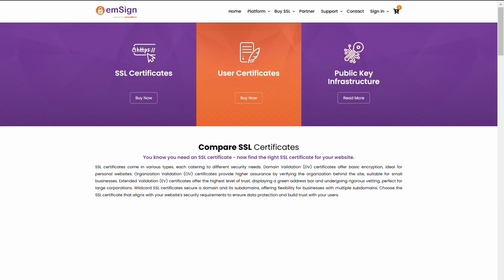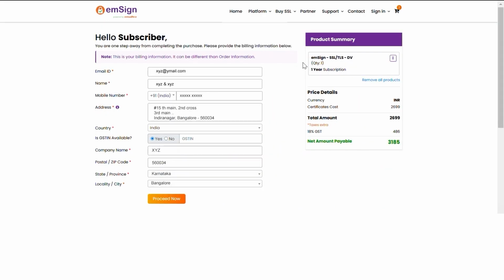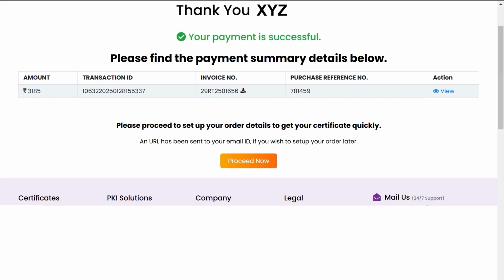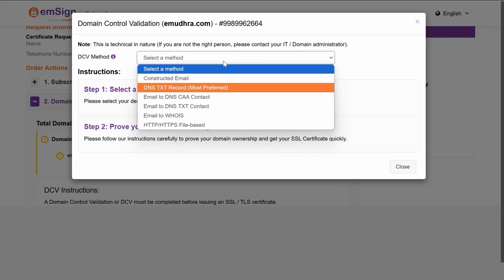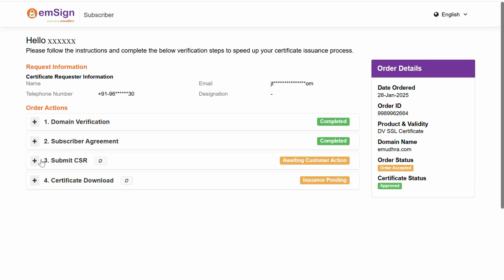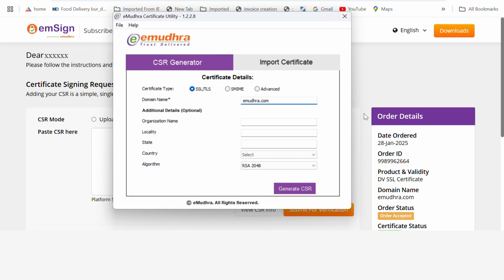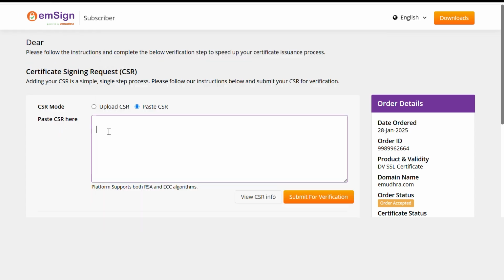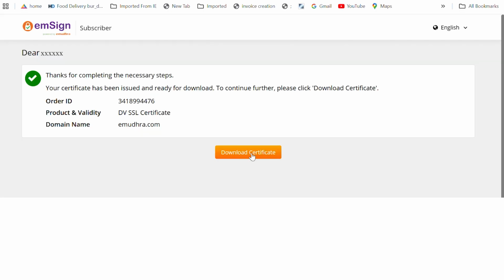How to complete the enrollment process of SSL through Domain Control Validation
This video shows the step-by-step guide on how to complete the enrollment process if the SSL certificate using the Domain Control Validation.